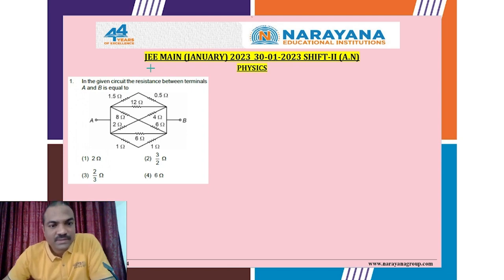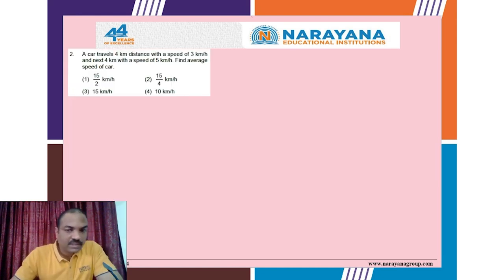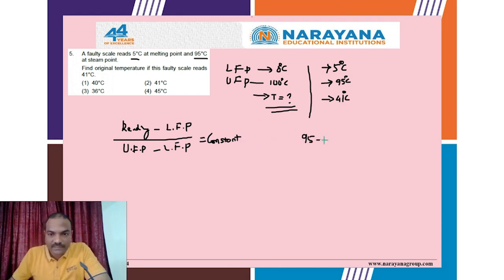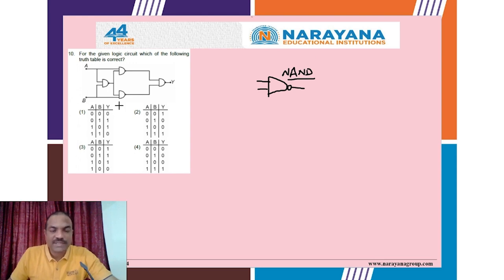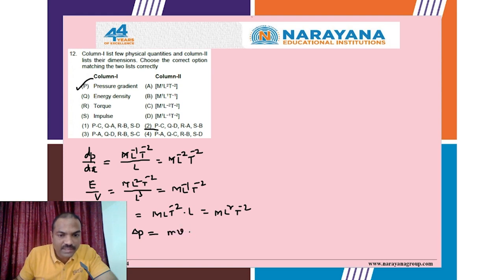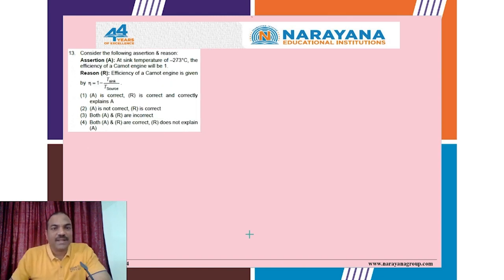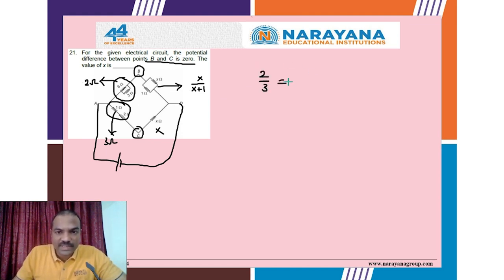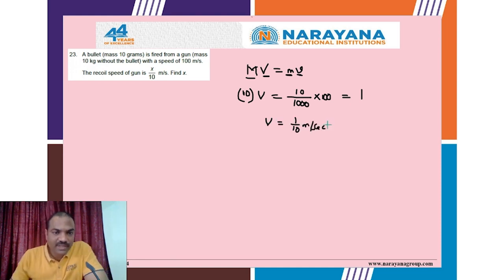JEE MAIN (JAN 30/01/23) AN PHYSICS MEMORY BASED QUESTIONS KEY & SOLUTION EXPLANATION